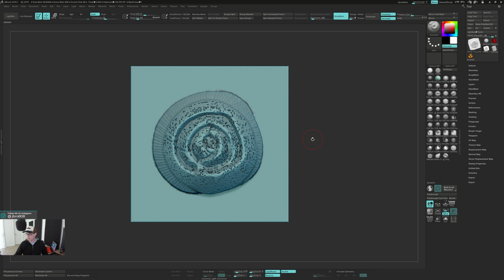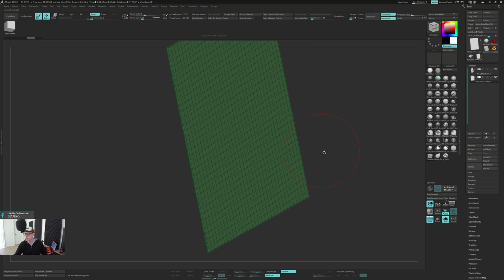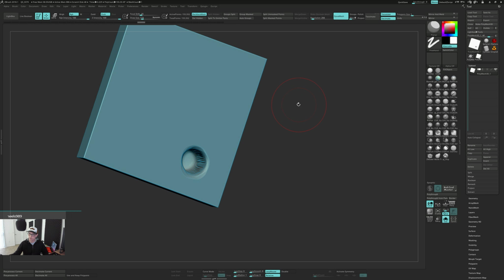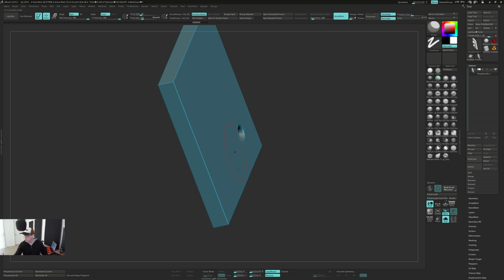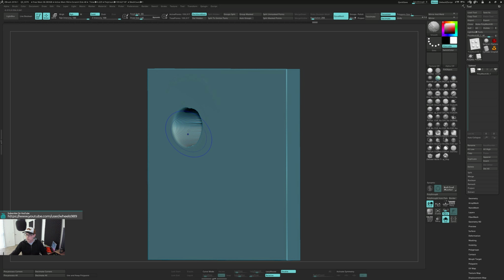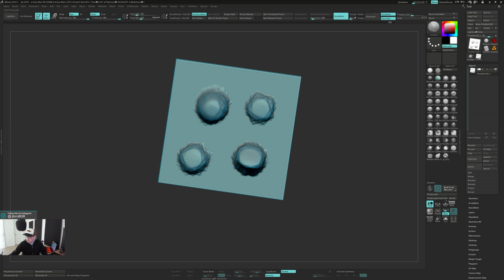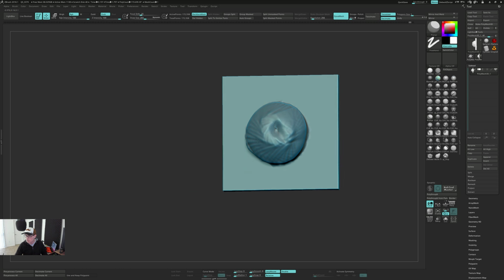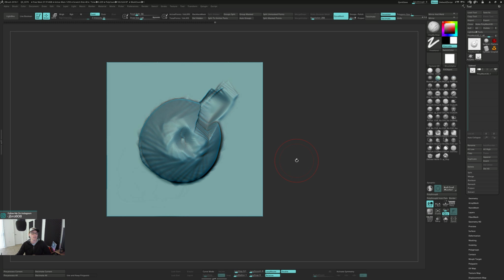Zbrush Tips and Trix - Dynamesh Holes and Artifacts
In this stream I'll be sharing some solutions to dynamesh holes and artifacts, is a bit tricky getting zbrush to cooperate sometimes and if your just learning zbrush hopefully this will help you avoid some of the frustrations that come with learning zbrush.